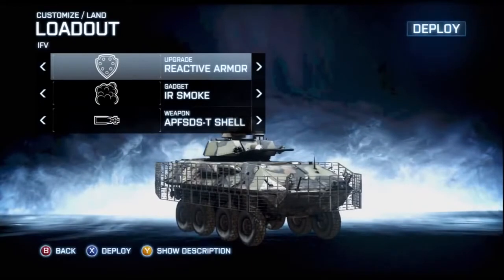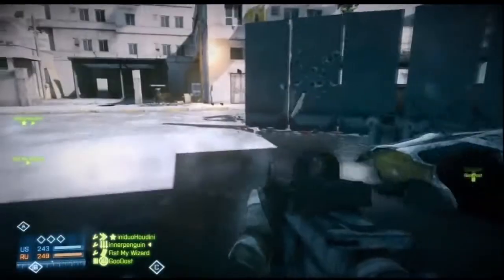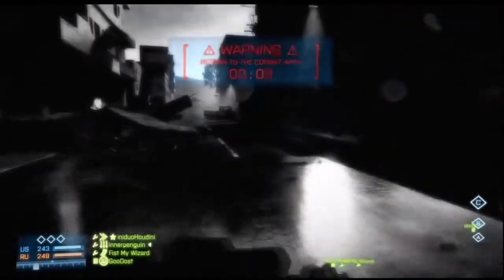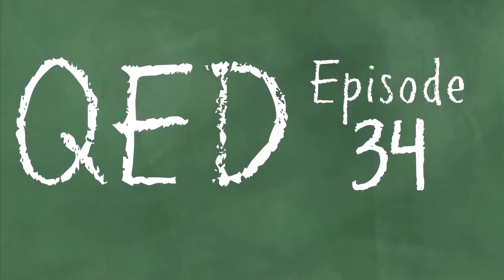QED 34: BF3 IFV/LAV/BMP Steal